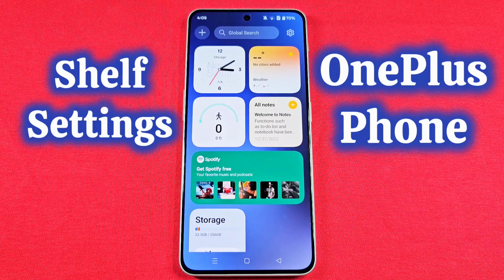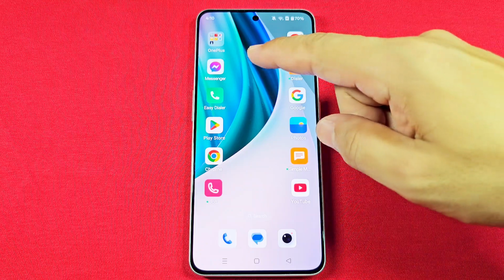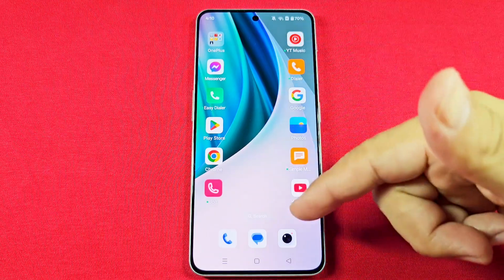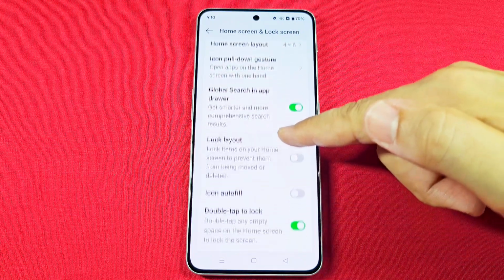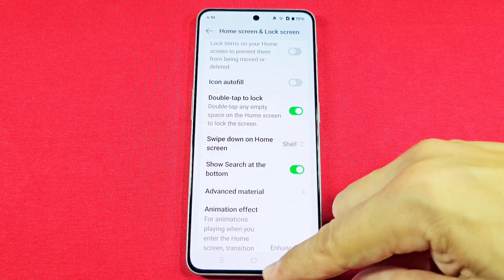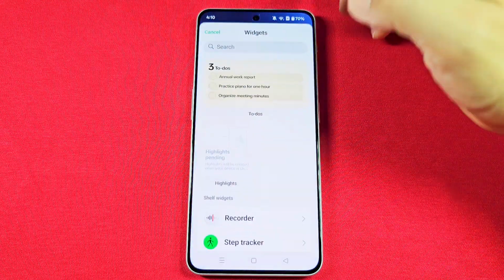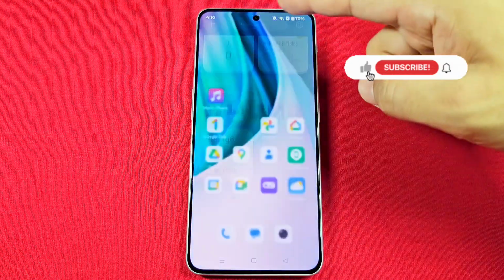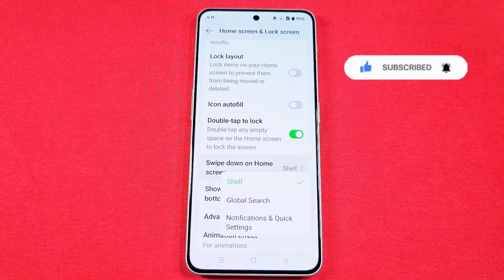How to show Shelf Settings for OnePlus Phone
how to show swipe down for shelf settings on OnePlus Android phone

Guiding Guides YouTube Channel